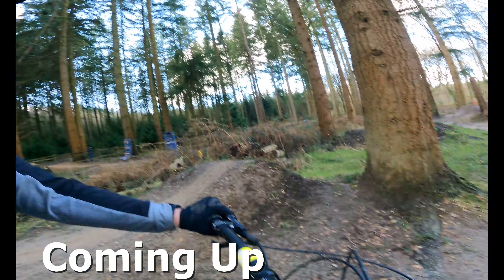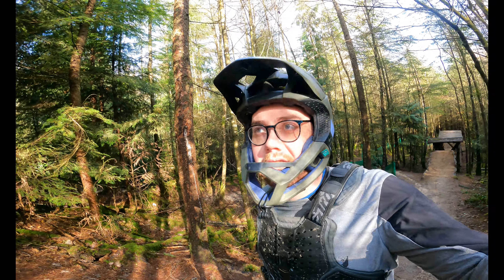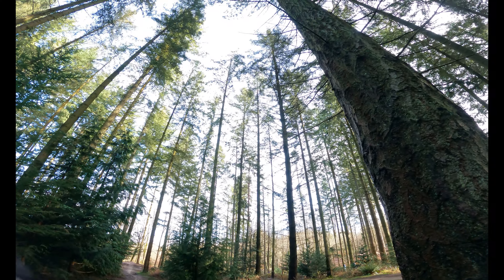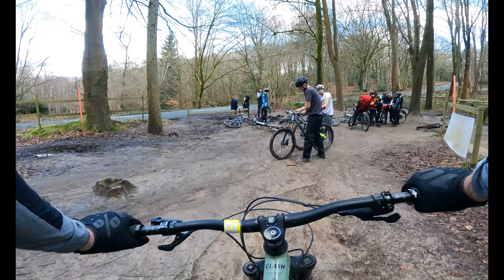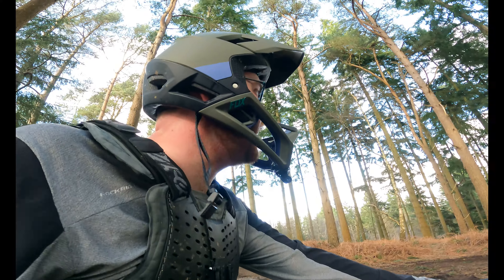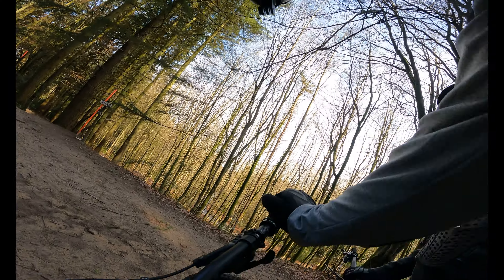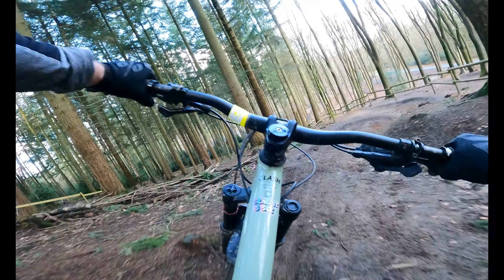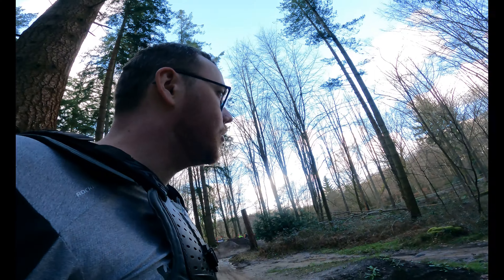Danny goes for Black trails at Rogate Bike Park // What's happened to S&M?!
Danny takes a trip to Rogate Bike Park to hit some black trails he's been wanting to hit for a while.

@SEKTAMTB makes an appearance as they tackle 'P' Plate!

00:00:00 - Intro
00:02:10 - Main line
00:02:57 - Far Beyond Ridden jumps
00:06:50 - Sekta joins at 'P' Plate
00:09:13 - Far Beyond Ridden trail
00:10:06 - Triple R Rated
00:12:26 - Outro